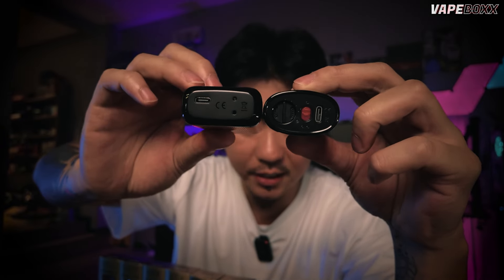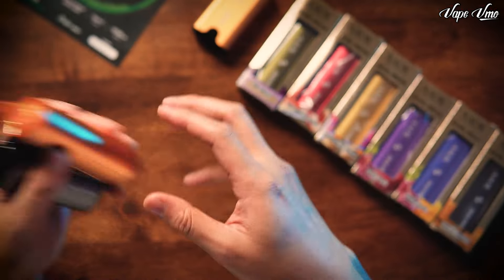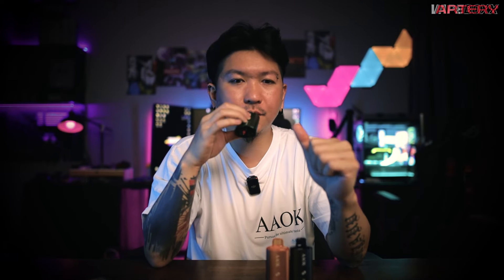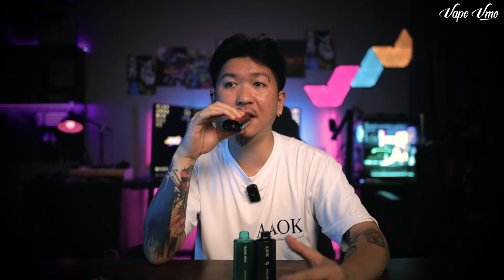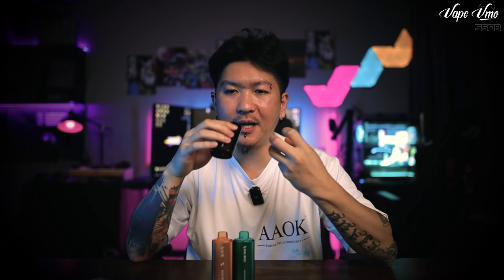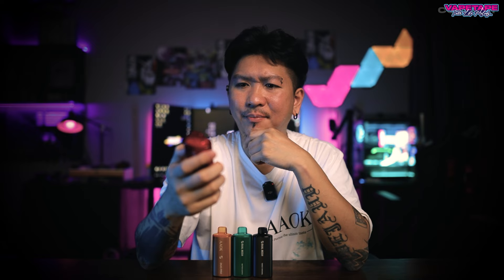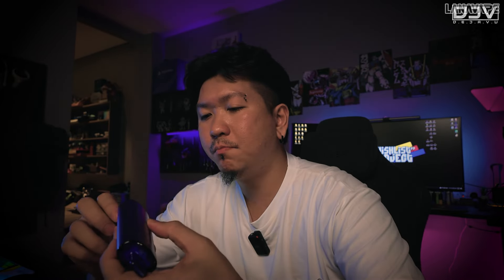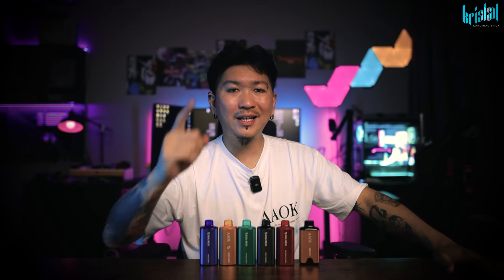AAOK DUO PRO 15K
🔞🔞🔞STRICTLY NOT FOR UNDERAGE🔞🔞🔞
📢WARNING📢
Vape or electronic cigarette is strictly not suitable for kids under 18. This video is not promoting nor selling. This video is not dedicated for Malaysia is for worldwide.
Vape safe and be happy gais! ✔
💨WAKA 💨FOVS 💨EBOSS 💨ASDF 💨LANAVAPE 💨VAULTVAPE
💨ELFBAR MALAYSIA 💨YG DISTRIBUTION 💨JAI VAPORS 💨VOLTBAR
💨SP2S 💨KARDINAL 💨ARTERY 💨LUNATICS 💨AAOK